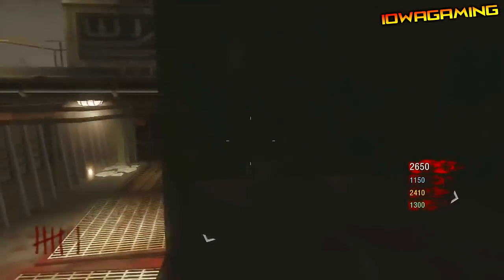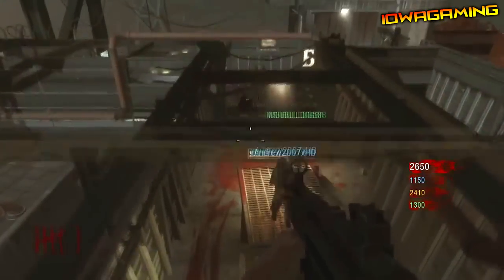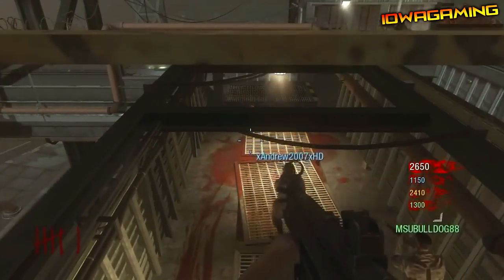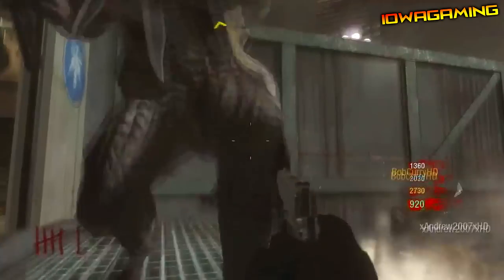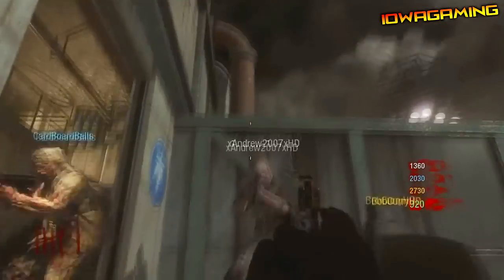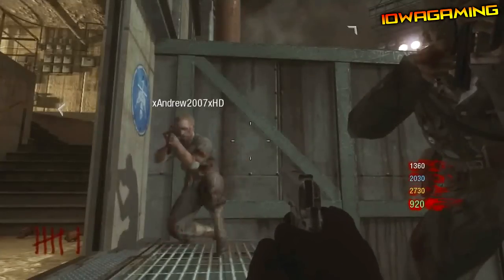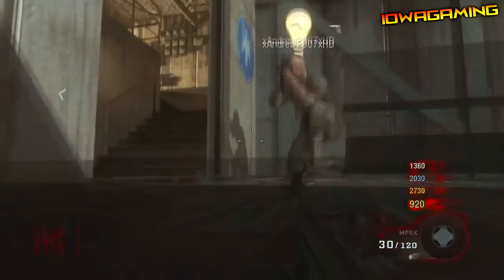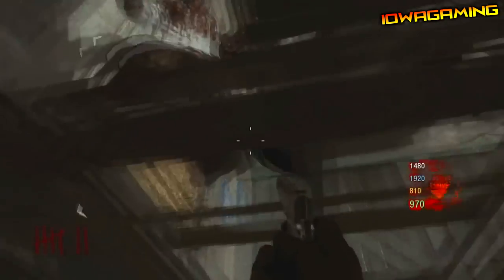*NEW* Black Ops Zombies- Ascension Knife Lunge Invincibility Barrier Glitch Near Speed Cola!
-Open Me-

I don't care if you are 1st, I would rather have feedback that pointless comments,